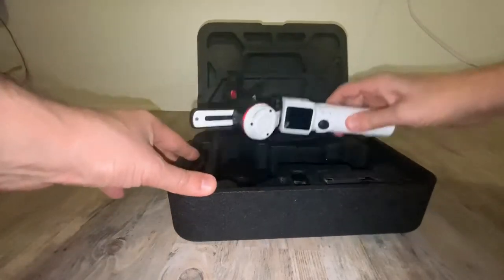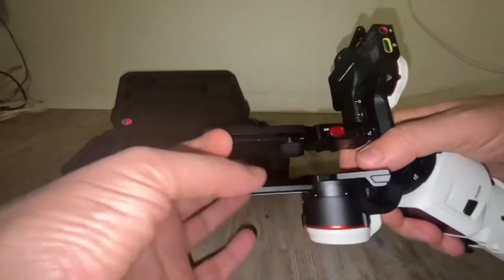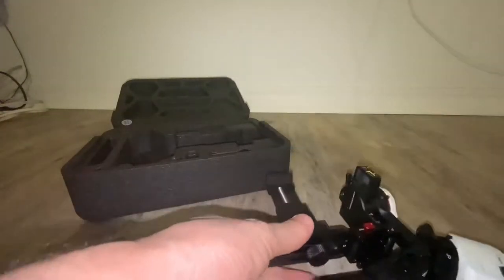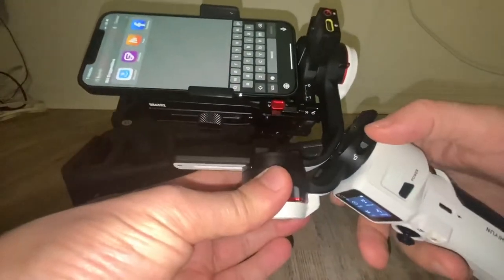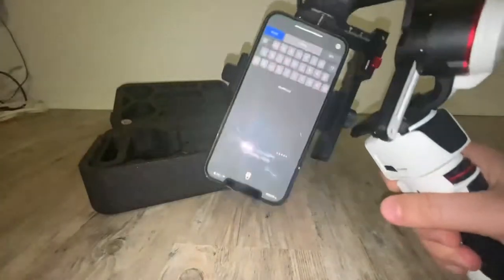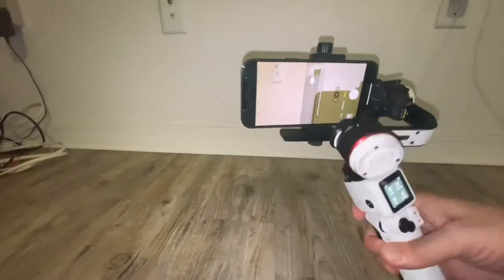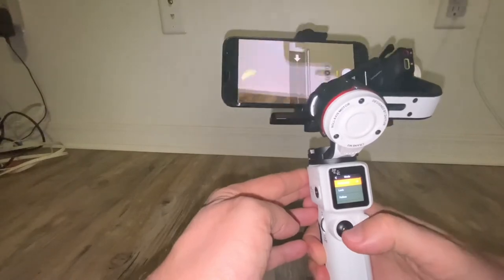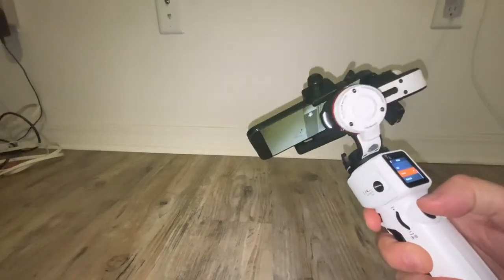How to Mount Iphone on Crane M3 - Gimbal Stabilizer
CRANE-M3 Tinier But No Less Mighty
Portable yet professional with great compatibility - That's what describes CRANE-M3 the best. Compact body design and optimized axis arm structure deliver a better gripping and user experience. With the brand new dual-color-temperature lighting and professional audio solution, CRANE-M3 presents an outstanding filming experience in an all-in-one design.

Touch Screen Does More Than You Think

All-new full-color touch screen with advanced UI design and intuitive interface. The gimbal is tiny and portable like a smartphone that you can operate with just one hand at ease.

Light the Dark and Sharpen the Image

Built-in Dual Color Temperature Fill Light
Lumen Amplifier technology highly increases the brightness and produces 800-lumen (average) lighting with a 2-c㎡ light source. Even a light source with the size of a little finger could light up a 20-square-meter room⁴. Supports stepless dimming on the color temperature level and brightness using the control wheel.

Compact Size But Not Compromised Performance

Get rid of the hefty body, Zhiyun Crane M3 is as tiny as a bottle of water. But the upgraded motors with strong torque stable movements and filming with cameras in different sizes.

*Compatible with smartphones, action cameras, compact cameras and full-frame mirrorless cameras with certain lenses. Accessory mount is required for smartphones and action cameras

3-sec Super Quick Release

PTZ control, easy to drive
Upgraded quick release system with general quick release plate for easier balancing, assembly and disassembly. Locks with transverse palm-rejection design to protect cameras while ensuring efficiency.

Save You from Balancing Repeatedly

Inventive locks and latches for storage. Gimbal can be adjusted to half-storage/full-storage mode. No axis arm adjustments needed when switching to half-storage mode with a mounted camera, and no rebalances needed when expanded. Sharper and tinier in size in full-storage mode

Charge Fast, and Faster

PD Fast Charge, Type-C charging port and 1150mAh battery capacity allow you to enjoy the following: Charge only 2 hours but work for 8 hours, using the gimbal while charging via power bank.

Off-the-Beaten-Track Design

Off-the-Beaten-Track Design
An industry-first appearance design. Crane M3 ushers in appearance with fashionable white color. It definitely agrees more with your cute, compact camera. An ergonomic grip handle and comfortable material also better fits your palm.

A Real All-arounder

A Real All-arounder
Expansion base with microphone connection port, 6.55 mm audio port and 1/4 expansion port unlock more using scenes. Vlogging, taking commercials, interviewing, recording while travel, Crane M3 covers all your needs.

Take A Shortcut with Adjustment Wheel & Joystick

Find the buttons, wheels and the newly added round joystick at your comfort reach with the ergonomic control panel. Support adjustment on aperture, shutter, ISO and roll axis

Unlimited Gimbal Modes
Vortex Mode, Portrait Mode, Go Mode, Panorama, Timelapse await for your creations.

Compatible with the camera shutter protocol, supports

Cable Control
Compatible with the camera shutter protocol, supports photo-taking, video filming, focus, digital/optical zoom within the permission of shutter protocol.

Professional Audio Solution

Professional Audio Solution
6.5mm audio port supports connection with devices such as wired professional microphones for audio solutions, interviews, etc. A 1/4" expansion port provided both at the side and the bottom

Wired/Wireless Camera Control

Wired/Wireless Camera Control
Wireless Control: Built-in receiver at the base can be paired with the transmitter module for wireless control of mainstream cameras via Bluetooth.

Cable Control: Compatible with the camera shutter protocol, supports photo-taking, video filming, focus, digital/optical zoom within the permission of shutter protocol.

*Check compatibility list for compatible models and functions.

Closer to The Professionals

Upgraded motors with strong torque stable movements and delivers pro-level videos.

TECH SPECIFICATION
Package Including:
Package Including:
CRANE-M3 Gimbal Stabilizer
Carrying Case
USB 3.0 to Type-C Cable
Tripod
Fill Light Filters
Quick Start Guide
8888
Battery Capacity: 1150mAh; Battery Runtime: 8H ;
Charging Time: 5H; Charging Current: 180mA - 4700mA
Bluetooth: Bluetooth 5.0; Operation Voltage: 9.6V - 12.6V
Touch Screen Size: 1.22inch;
Touch Screen Brightness: 420cd/m2
Camera Charging: Able to charge for 5V/1A cameras
Operation Frequency: 2.4GHz